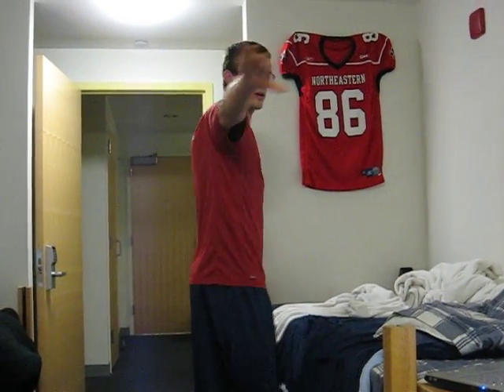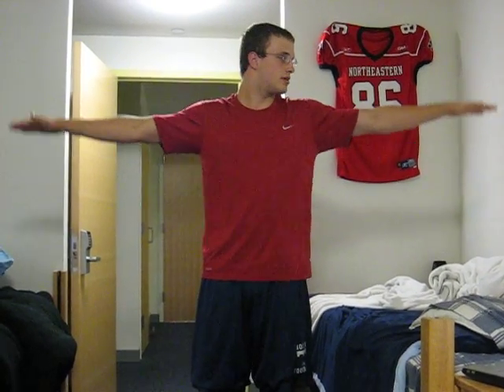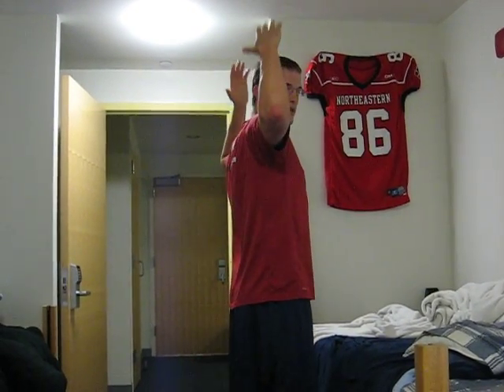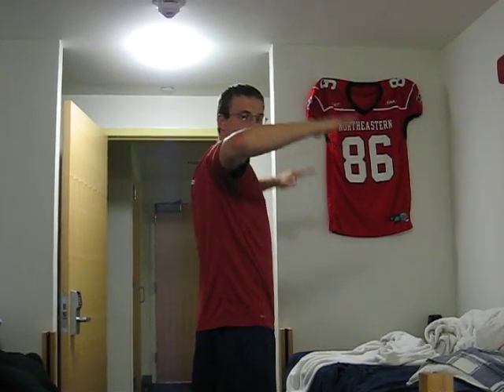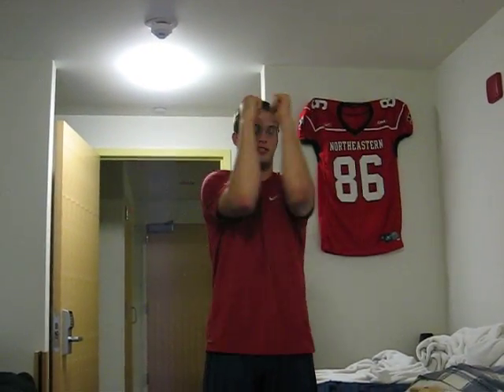4 Minute Shoulder Circuit